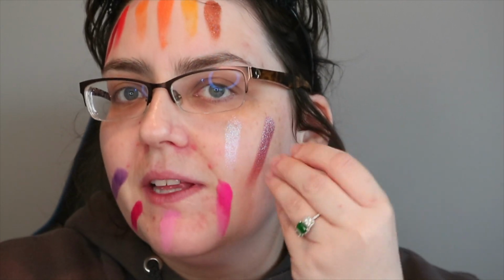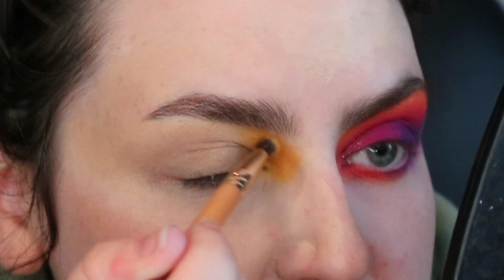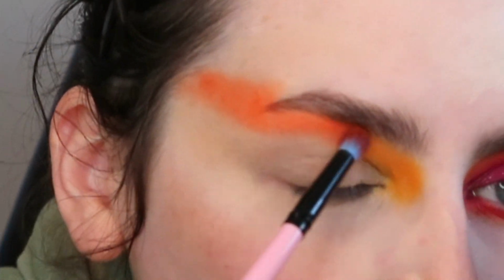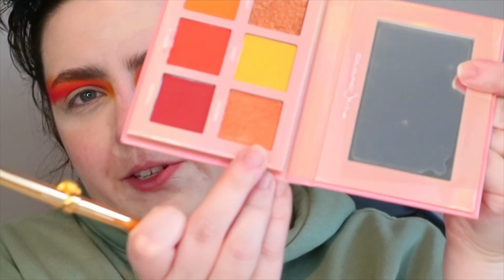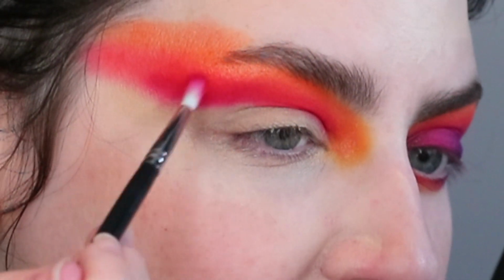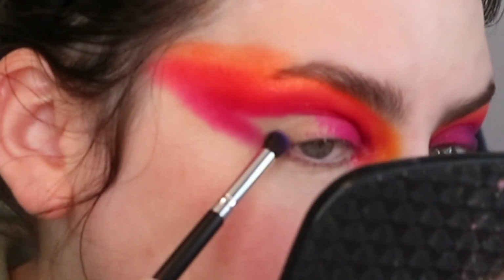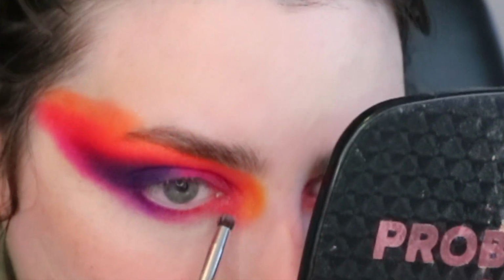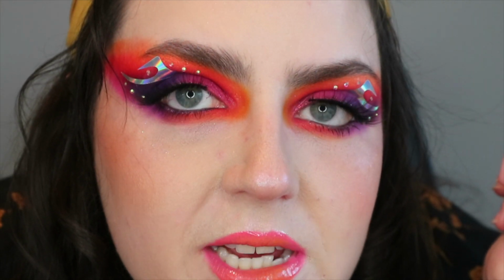Coloured Raine Chic Collection | Pretty Chic and Sunset Chic | Rate It Or Slate It?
Hi friends! I got the Coloured Raine Chic Collection so today I'm using the Pretty Chic and the Sunset chic to create a super simple eye look! This video includes swatches, a super easy tutorial and a review of both palettes.

As per usual… you will learn NOTHING about makeup – but we’ll enjoy ourselves along the way, won’t we? [Sorry Martin – I stick with this assessment]

I upload three days a week – Tuesdays, Thursdays and Saturdays.